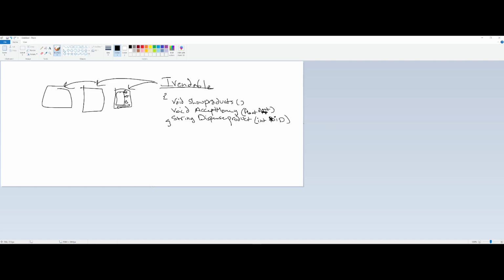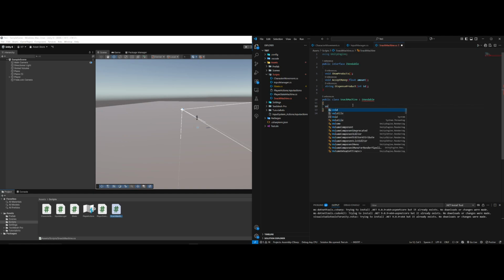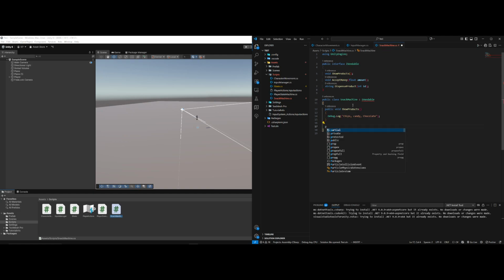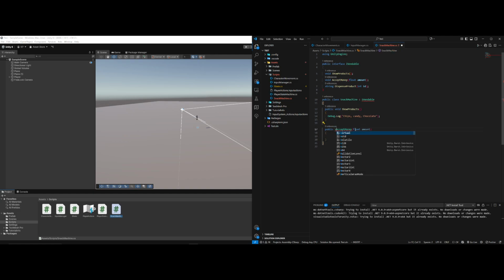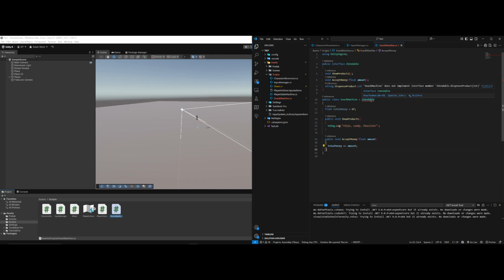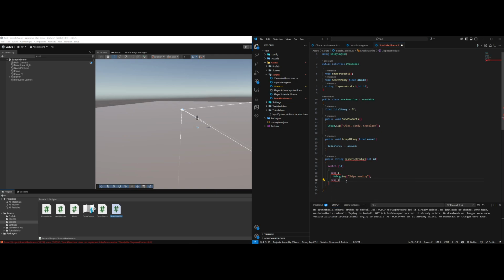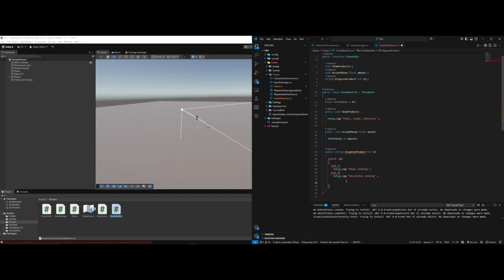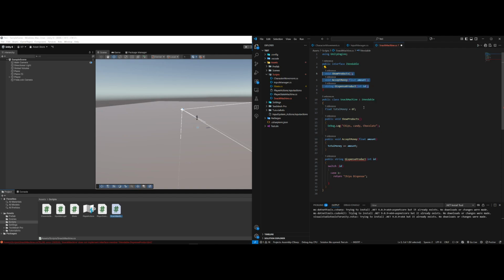Statemachine P1 - Interfaces